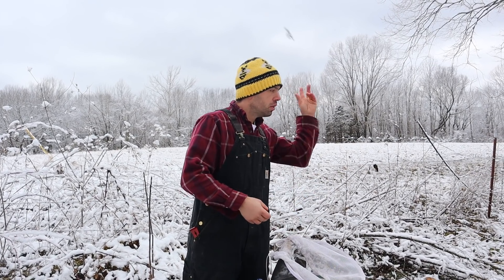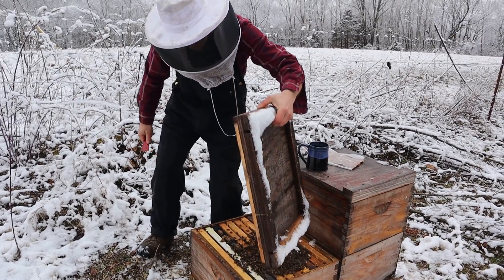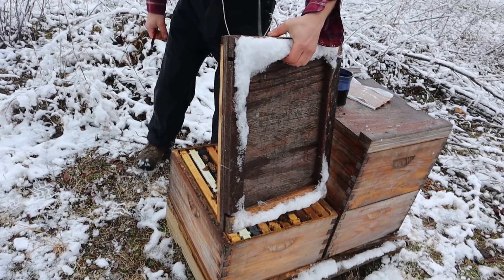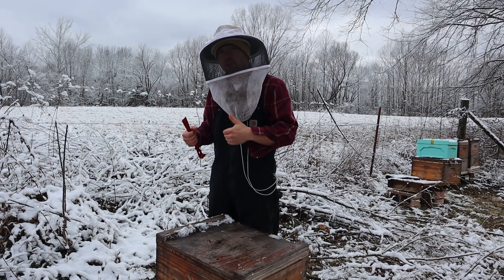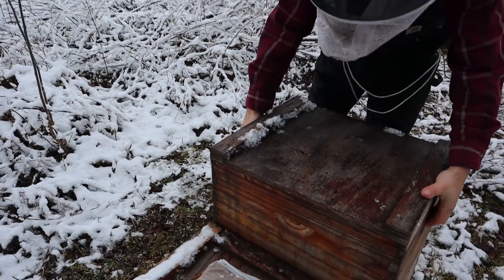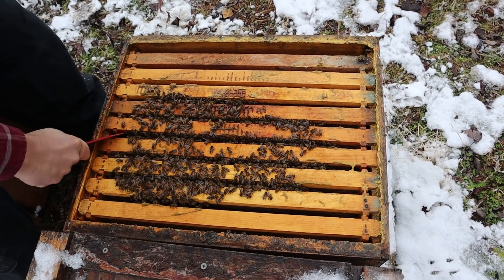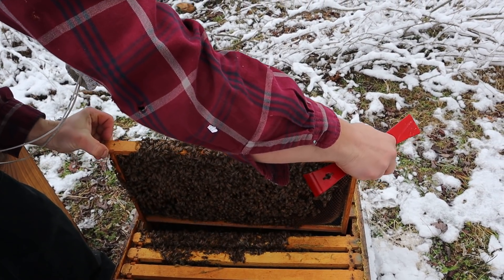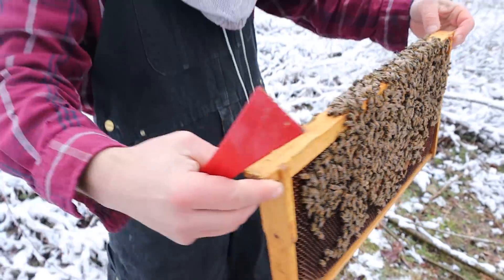🔵Feeding Bees for Spring Build up - When we start!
Pollen patty drop and checking for Brood Feb. 7th 2021